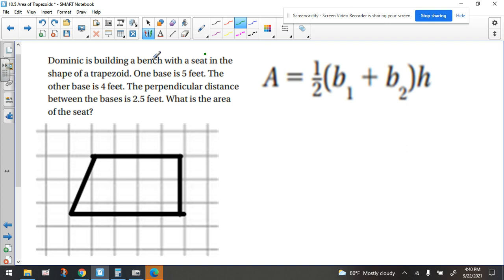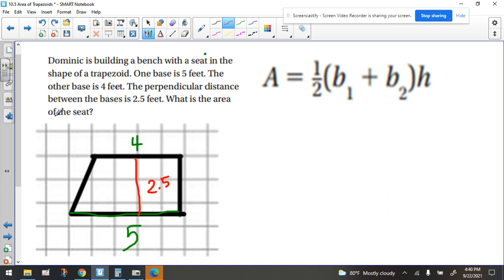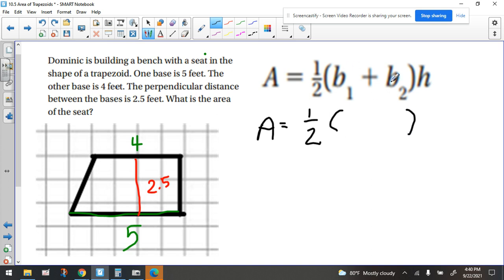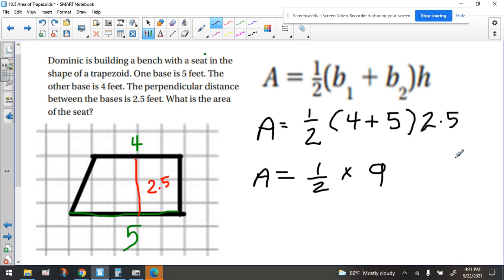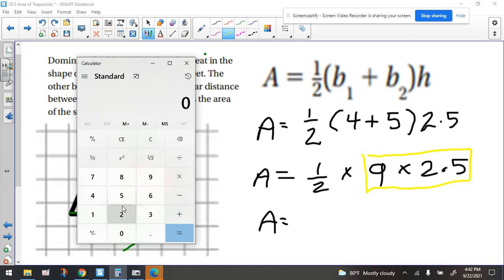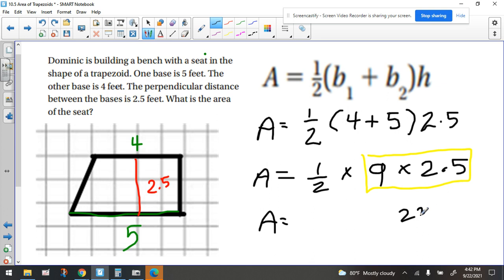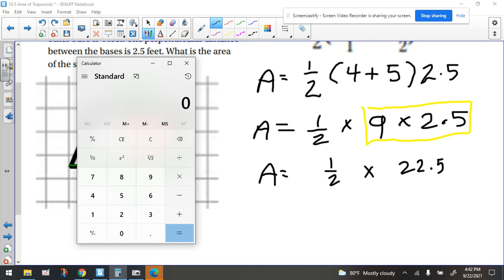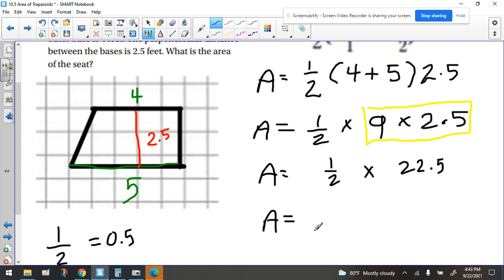Area of a Trapezoid #7 on 10.5